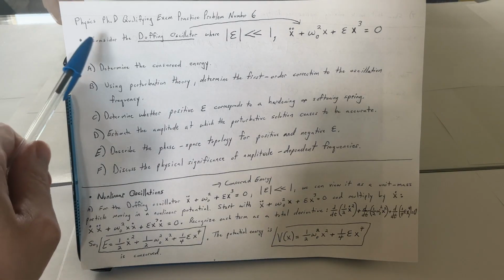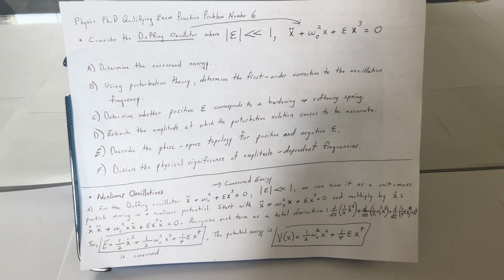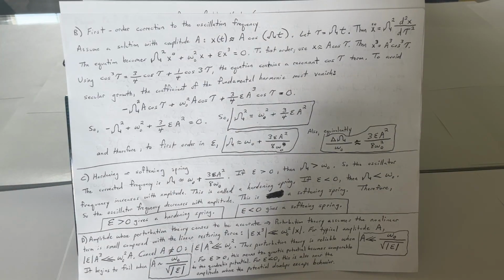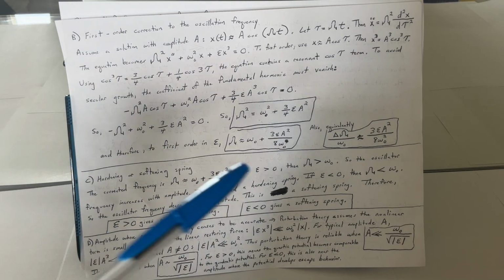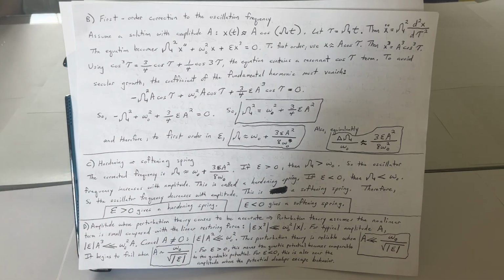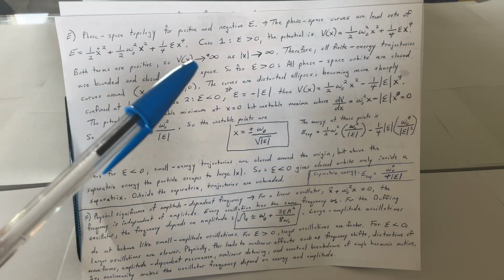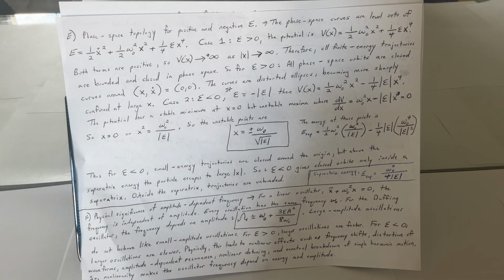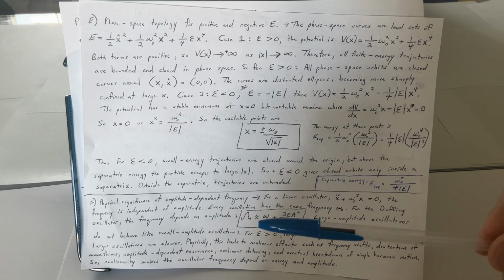Physics Ph.D. Qualifying Exam Practice Problem Number 6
Classical Mechanics- Nonlinear Oscillations